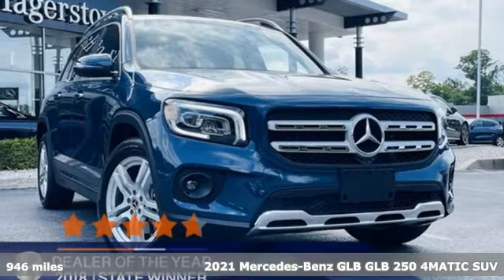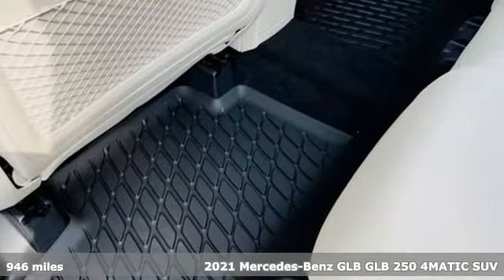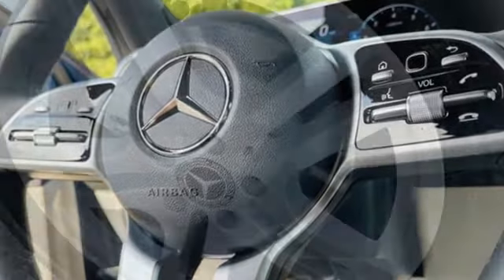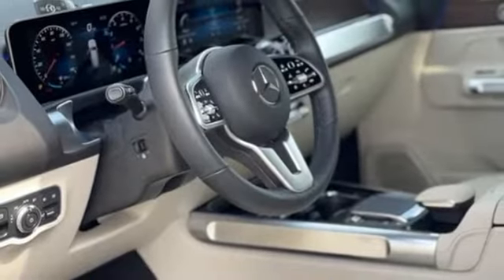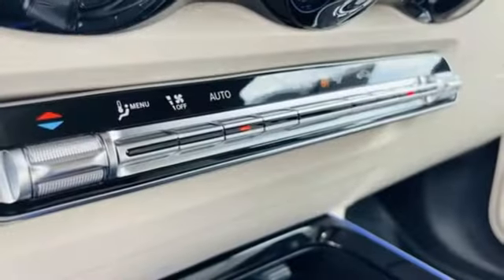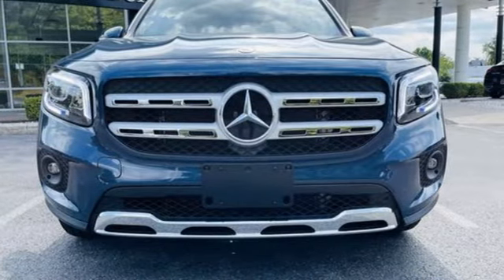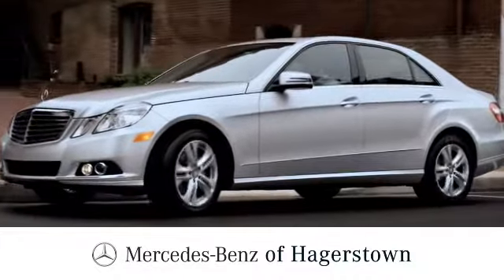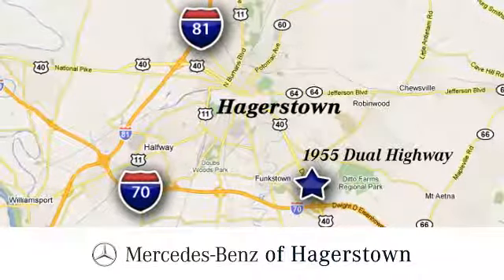Used 2021 Mercedes-Benz GLB Martinsburg, WV Hagerstown, MD P3025A - SOLD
Year: 2021
Make: Mercedes-Benz
Model: GLB
Trim: GLB 250 4MATIC SUV
Engine: 4 2.0 L
Transmission: Automatic
Color: Denim Blue Metallic
Interior: Macchiato Beige
Mileage: 946
Stock #: P3025A
VIN: W1N4M4HB4MW123296
Scores 30 Highway MPG and 23 City MPG! This Mercedes-Benz GLB boasts a Intercooled Turbo Premium Unleaded I-4 2.0 L/121 engine powering this Automatic transmission. HEATED FRONT SEATS, WIRELESS CHARGING, WHEELS: 18 TWIN 5-SPOKE (STD).* This Mercedes-Benz GLB Features the Following Options *PREMIUM PACKAGE -inc: Hands-Free Access, Power Folding Exterior Mirrors, Auto-Dimming Rearview & Driver-Side Mirrors, 10.25 Digital Instrument Cluster, KEYLESS-GO, 10.25 Media Display w/Touchscreen , SIRIUSXM RADIO, ROUND MULTIFUNCTION STEERING WHEEL IN LEATHER -inc: touch control buttons and shift paddles, REAR TRIM, CHROME, PANORAMA ROOF, NATURAL GRAIN BROWN WALNUT WOOD TRIM, MACCHIATO BEIGE, MB-TEX UPHOLSTERY, HEATED STEERING WHEEL -inc: Round Multifunction Steering Wheel in Leather, touch control buttons and shift paddles, GARAGE DOOR OPENER, DENIM BLUE METALLIC.*Visit our **Contact us: Fill out the contact form or call us at OR visit our website for Express Purchase or Express Test Drive.

Address:
1955 Dual Highway